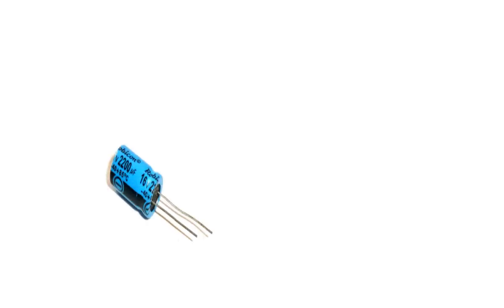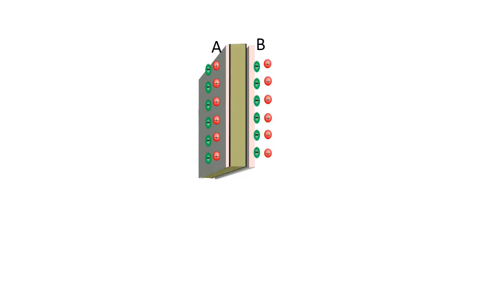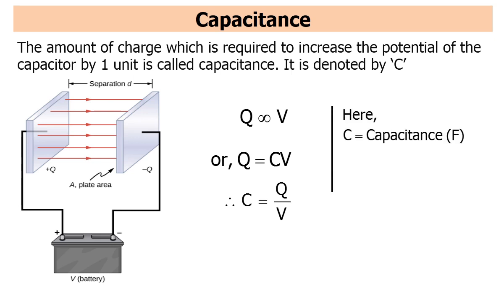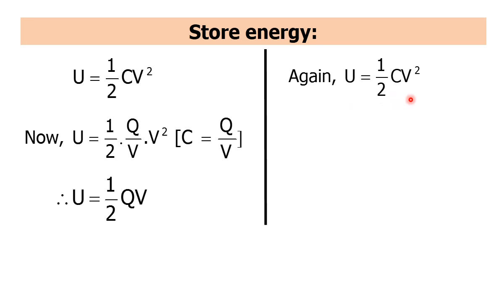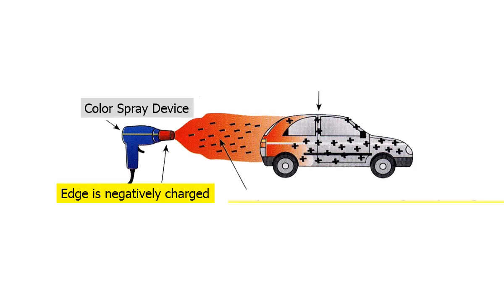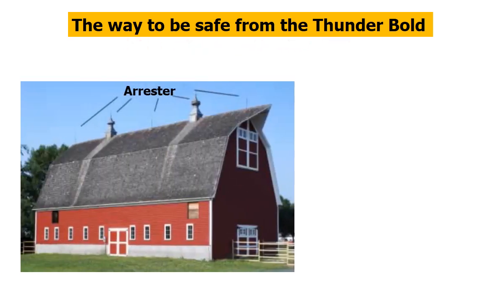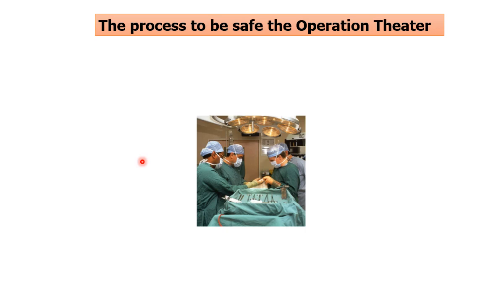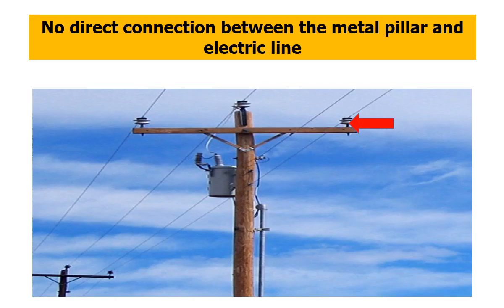Static Electricity (Lecture - 04)